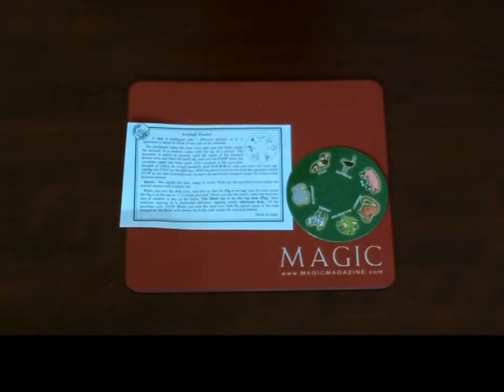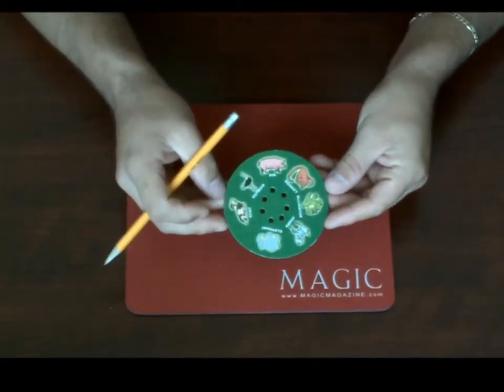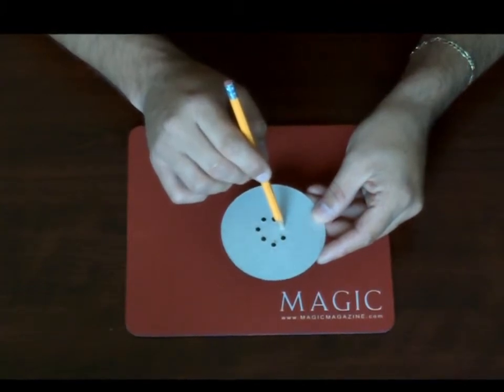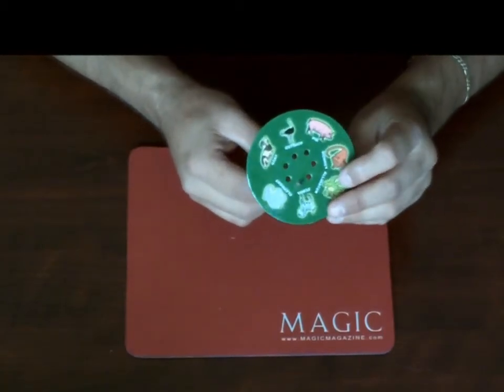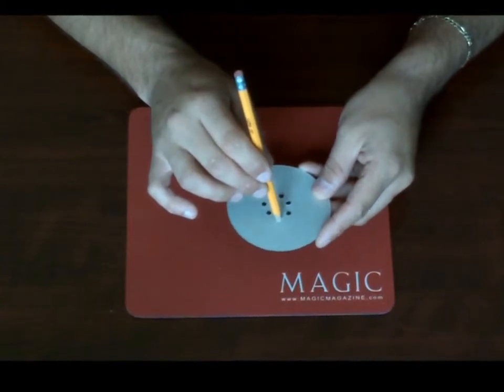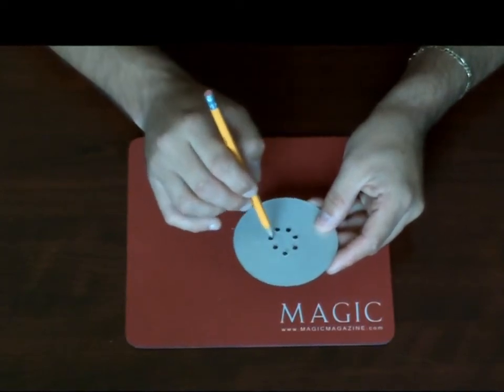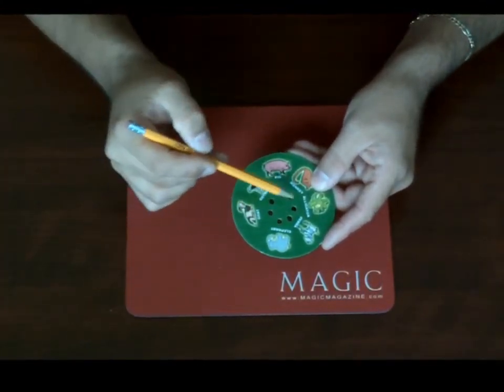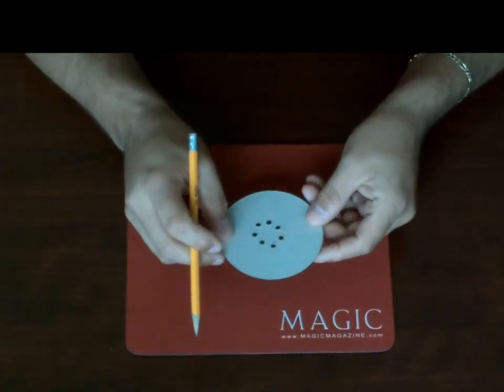magic gift bag animal hunter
B Happie Entertainment magic gift bag animal hunter